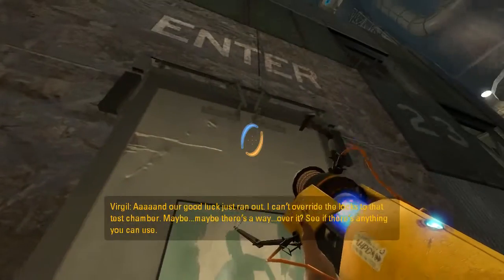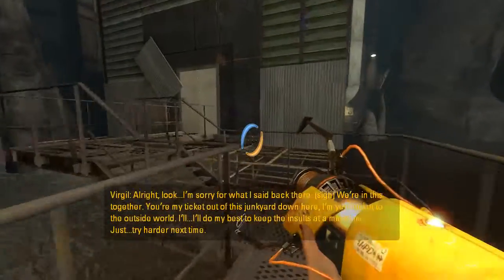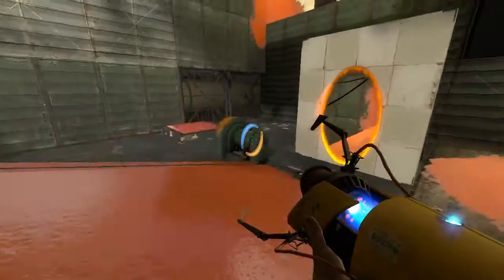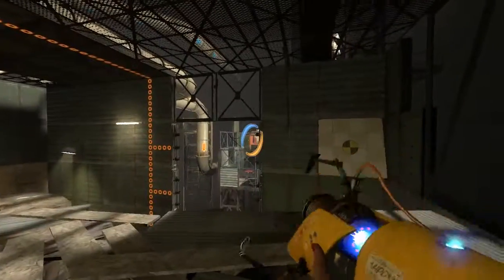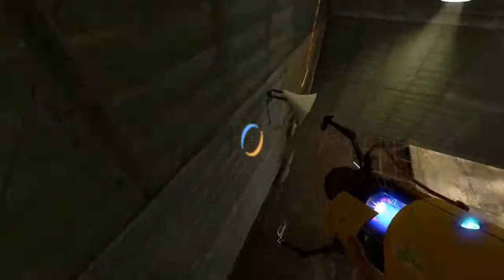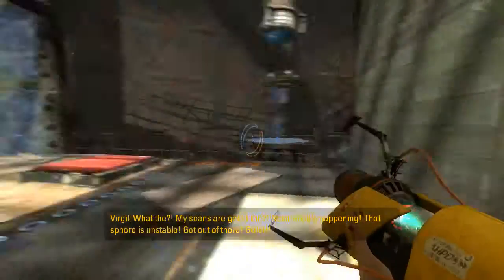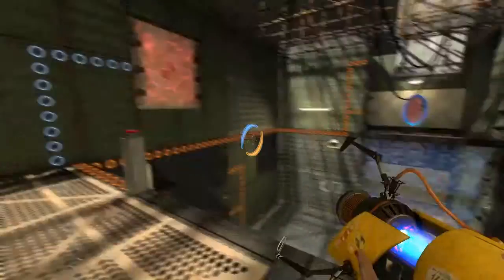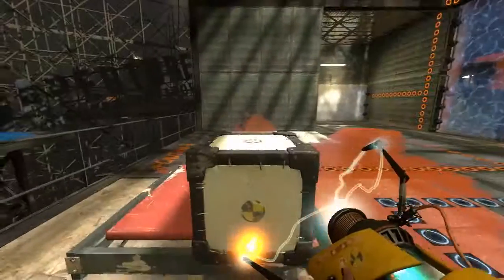Portal Stories: Mel: Episode 6- Even More Jumping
The game is a bit overkill with the jumps.

Artist: Harry Callaghan
Portal Stories: Mel Soundtrack

Portal Stories: Mel is a mod developed by Prism Studios. Featuring a new cast of characters, story, soundtrack, and setting, Portal Stories: Mel brings out a new age of portal puzzles. Just make sure you have your Long Fall Boots on.